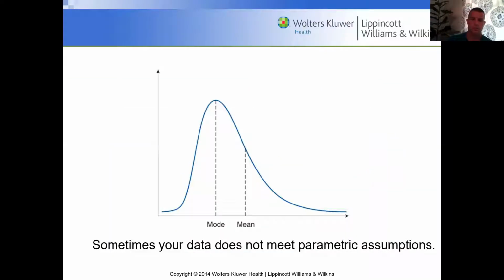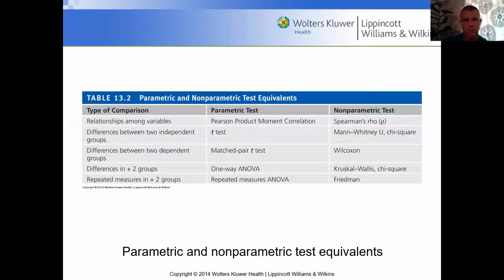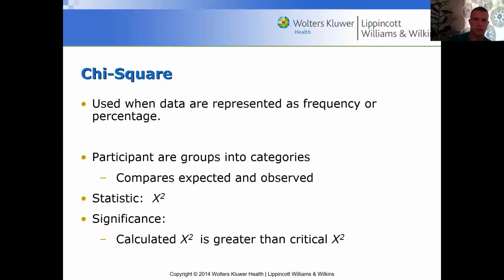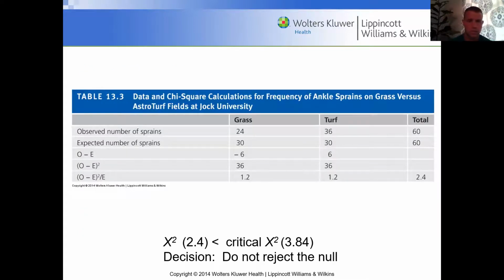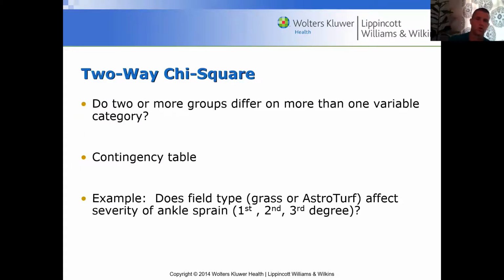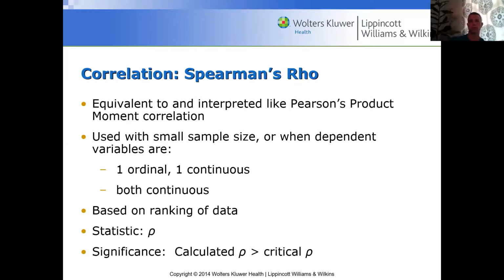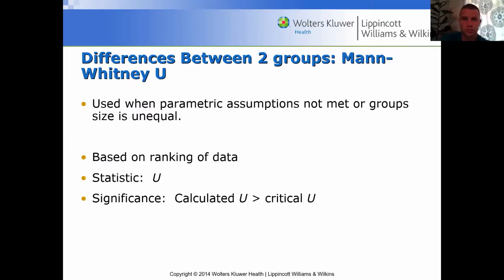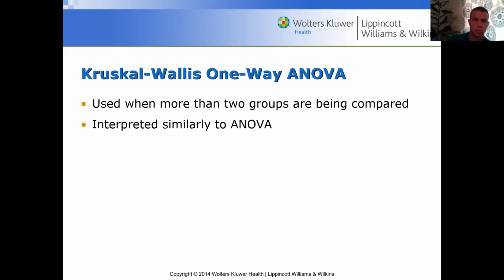Research Methods in Exercise Science Ch 13